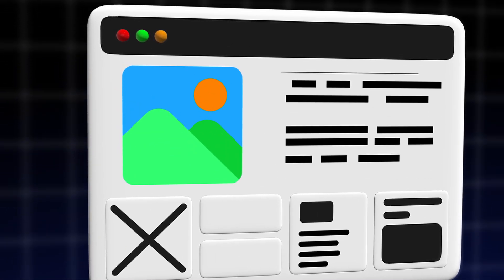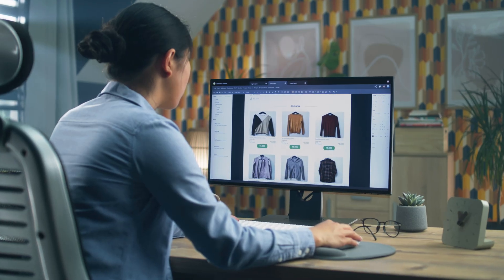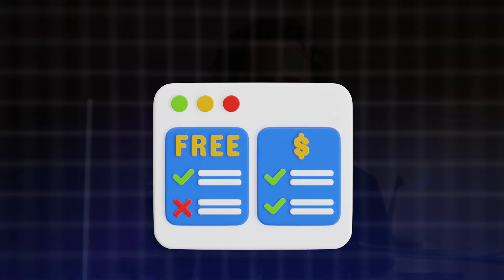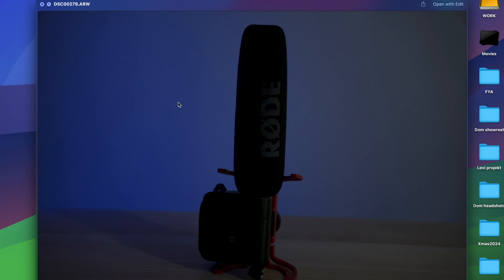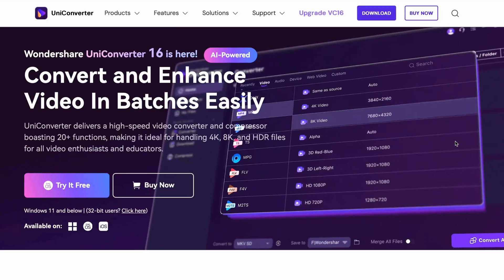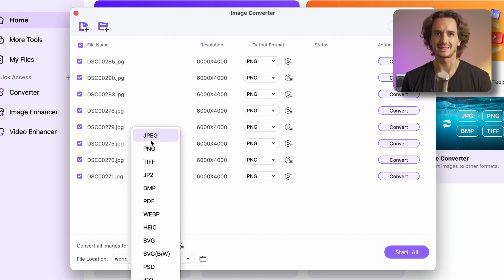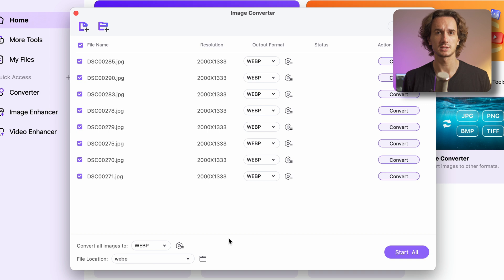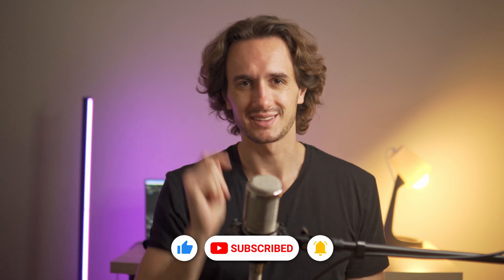Best Image Format for Websites: Save 80% Storage with WEBP Conversion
Tired of slow-loading websites? Use Wondershare UniConverter to convert images to WEBP format and reduce image size by up to 80% 👉 Try it now

In this WEBP tutorial 2025, you will learn:
-How to convert JPG to WEBP in batch
-Smart image compression without losing quality
-Boost website speed optimization and SEO for images
-Compare WEBP vs JPEG and ensure browser compatibility
-Save website storage using a powerful WEBP image converter

✅ Why use WEBP format? It’s the best image format for websites—faster load time, smaller size, better performance.

⌚ Timestamps
00:00 - Intro​​: "Why Image Size Matters for Websites"
00:51 Why WEBP?​​
   1.Installing UniConverter​​
   2.Step-by-Step Conversion​​
02:11 Results​​: 20MB vs 1MB Comparison

✅ Keywords covered:
best image format for website, webp format, image compression, webp conversion, website optimization, reduce image size, webp vs jpeg, webp tutorial 2025, batch image converter, website speed optimization, webp browser compatibility, seo for images, save website storage, wondershare uniconverter, save 80% storage with webp conversion, webp converter, how to convert jpg to webp, how to convert image to webp format, webp image converter